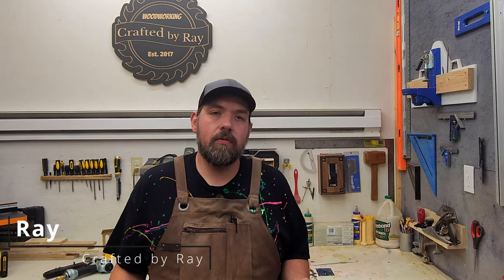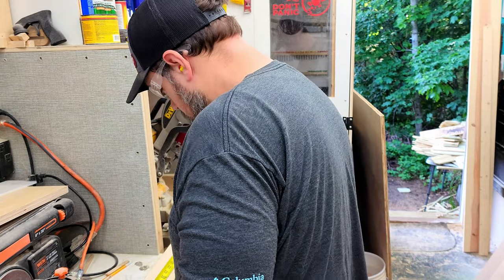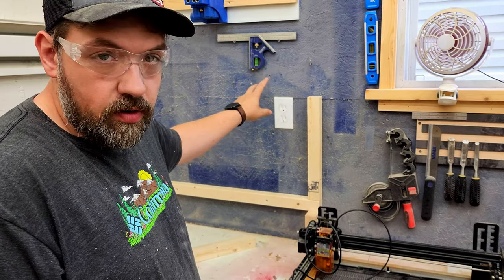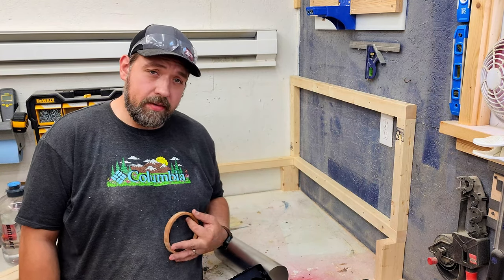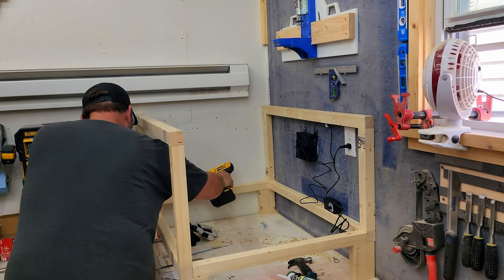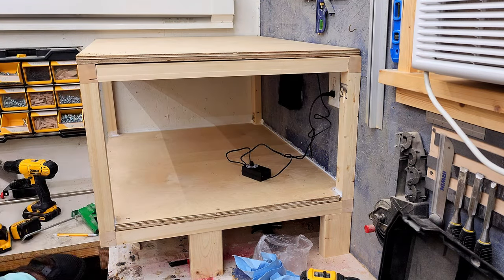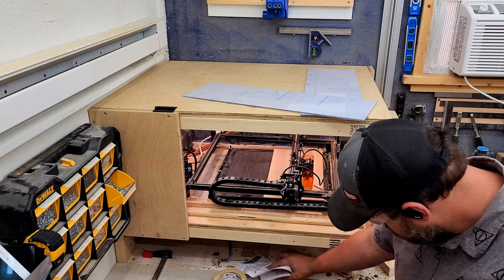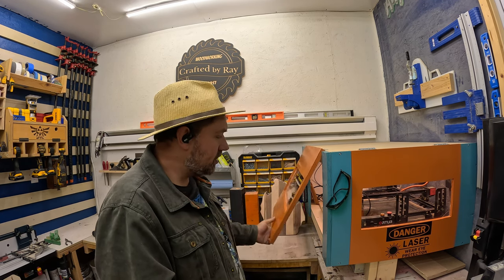Creating a Custom Laser Enclosure for My Workshop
Welcome to my workshop, where innovation meets safety! In this video, join me on a thrilling journey as I design and build a custom laser enclosure from scratch. Whether you're a seasoned DIY enthusiast or just curious about creating a secure environment for laser equipment, you're in for a treat.

Throughout this video, I'll take you through every step of the process, sharing valuable insights, tips, and tricks along the way. We'll dive into the design phase, discussing the key considerations for an effective enclosure that prioritizes safety without compromising functionality.

As we roll up our sleeves and get to work, you'll witness the hands-on construction process. From selecting the right materials to assembling and testing, I'll be your guide, ensuring that you gain a clear understanding of how to replicate this project in your own workspace.

Laser safety is paramount, and by the end of this video, you'll have the knowledge and inspiration to create a secure haven for your laser equipment. Plus, you'll see firsthand how this enclosure enhances my workshop's efficiency and safety, making it a must-have addition for any laser enthusiast.

Share your thoughts and questions in the comments section below, and let's embark on this incredible journey of innovation together!